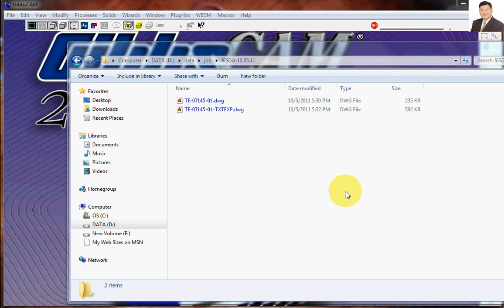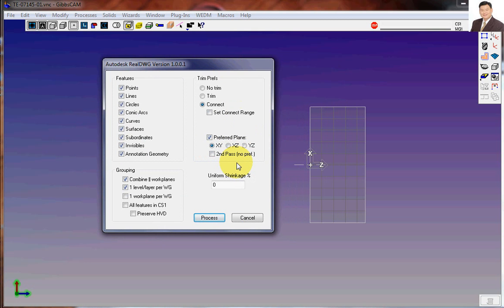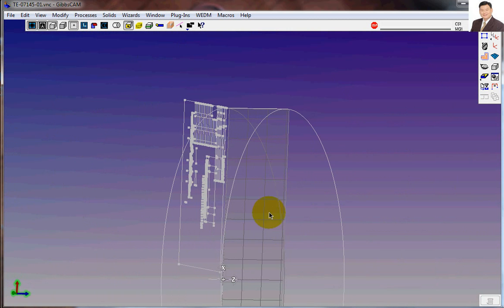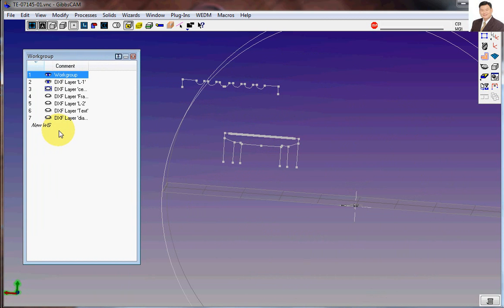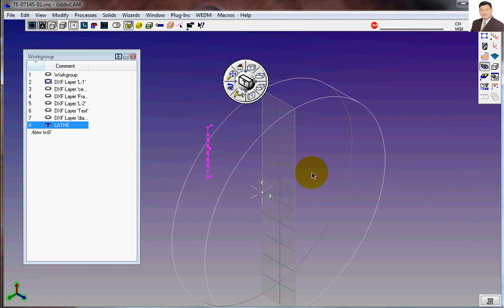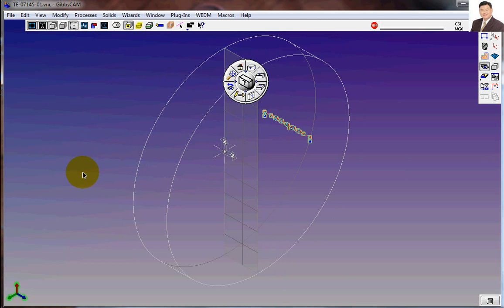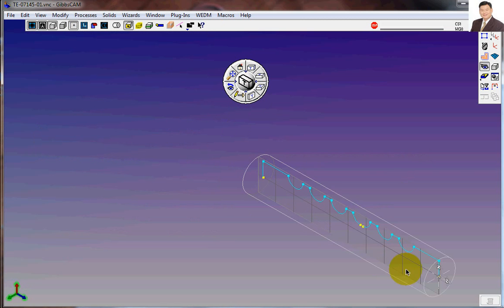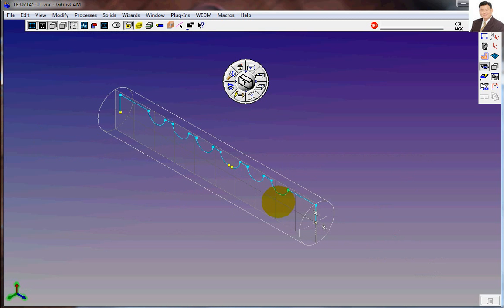GS001 How to import the geometry from autocad and change the plane to ZX plane in GibbsCam.mp4